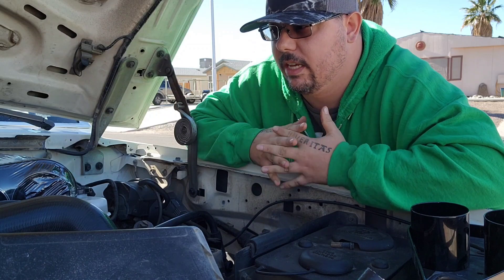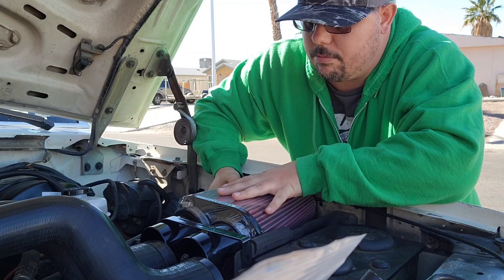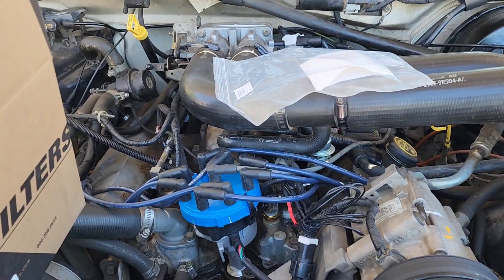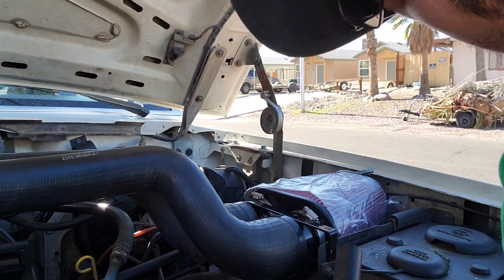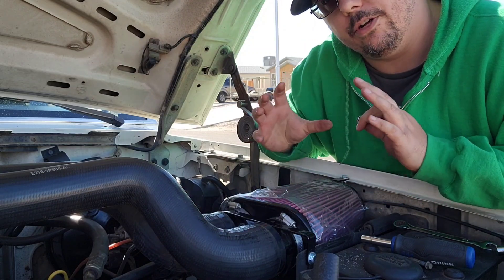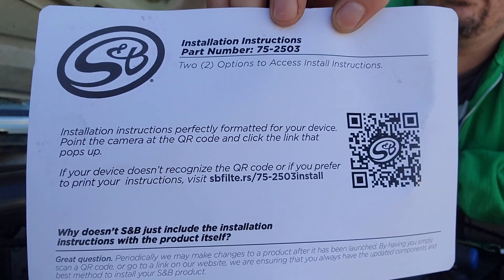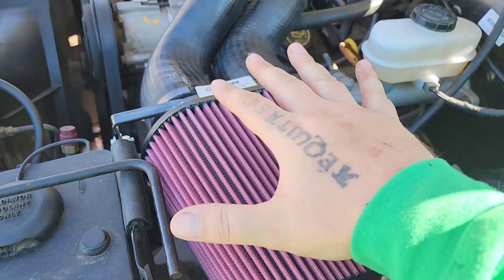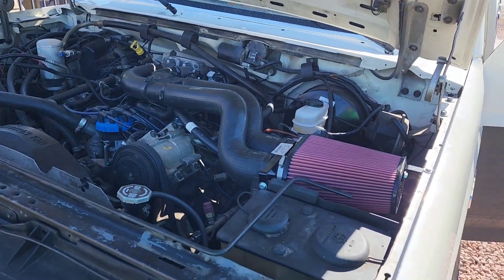7.5l 460 Ford Cold Air Intake S&B Filter 75-2503 Instal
Comments turned off because people don't understand air flow dynamics or mechanics. I'm an engineer with multiple degrees. You get your info from reddit users with handles like butt_licker420 and your_mom_eats_dogfood210.